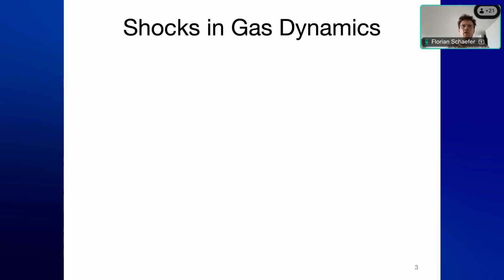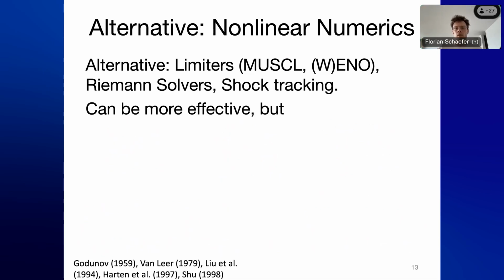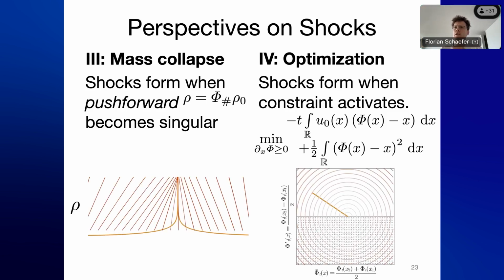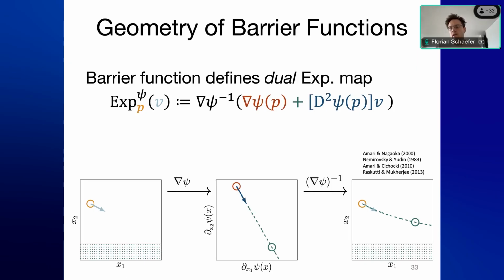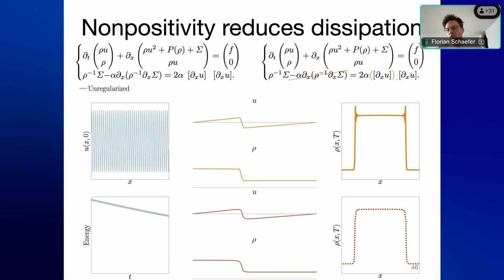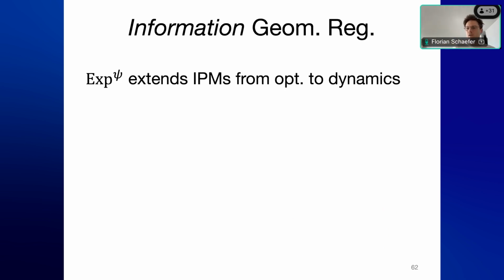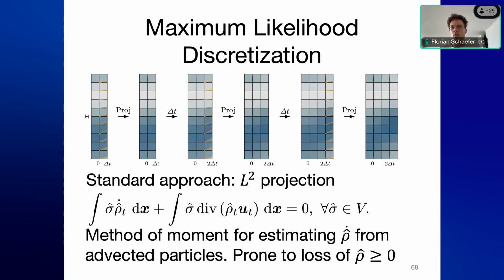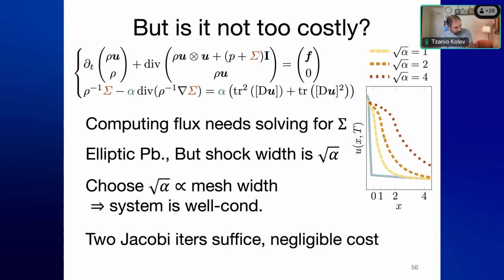FEM@LLNL | Toward Information Geometric Mechanics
On September 30, 2025, Florian Schäfer of the Courant Institute presented “Toward Information Geometric Mechanics.” Shock waves in high-speed gas dynamics cause severe numerical difficulties for classical solvers and scientific machine learning. This talk begins with the observation that shock formation arises from the flow map reaching the boundary of the manifold of diffeomorphisms. We modify its geometry such that geodesics approach but never reach the boundary. The resulting information geometric regularization (IGR) has smooth solutions while avoiding the excessive dissipation of viscous regularizations, accelerating and simplifying the simulation of flows with shocks. We prove the existence of global strong IGR solutions in the unidimensional pressureless case and illustrate its practical utility on multidimensional examples with complex shock interactions. With S. Bryngelson and other collaborators, we use IGR to conduct the first compressible flow simulation exceeding a quadrillion degrees of freedom. The modified geometry of the diffeomorphism manifold is the information geometry of the mass density. The last part of the talk explains how this observation motivates information geometric mechanics that views the solutions of continuum mechanical PDEs as parameters of probability distributions originating from statistical physics. Replacing the Euclidean geometry of individual particles with the information geometry of statistical families promises performant numerical methods that preserve the positivity of densities and energies and readily integrate with scientific machine learning.

LLNL-VIDEO-2013056